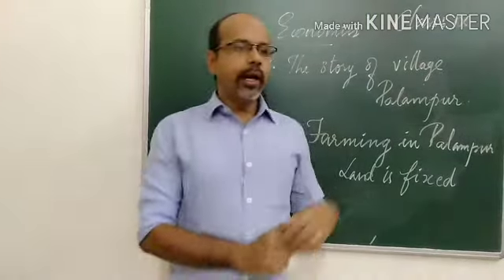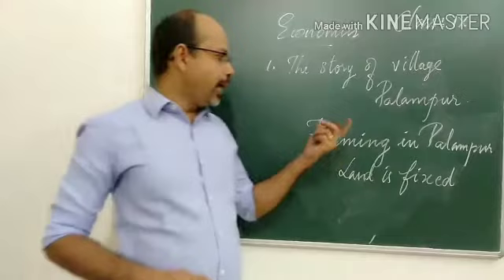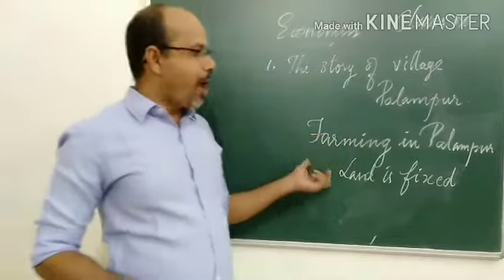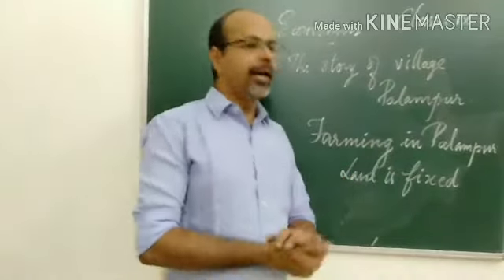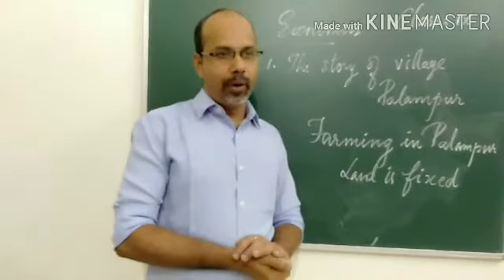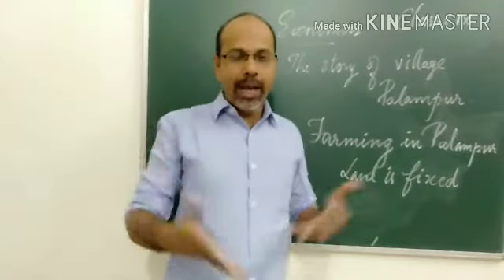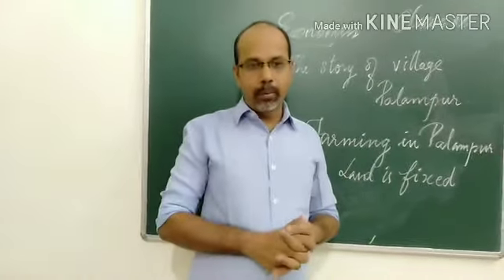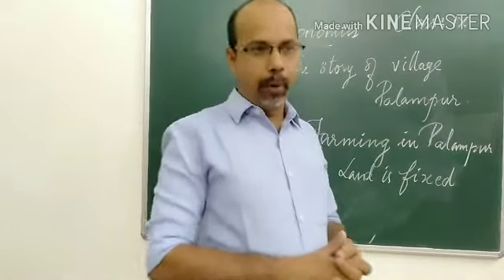9 Economics Ch I Part 3